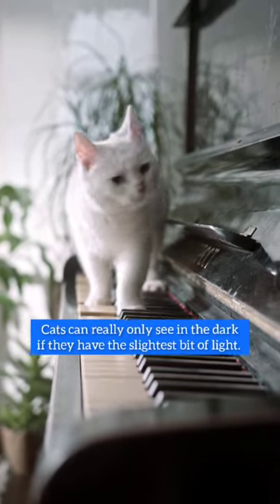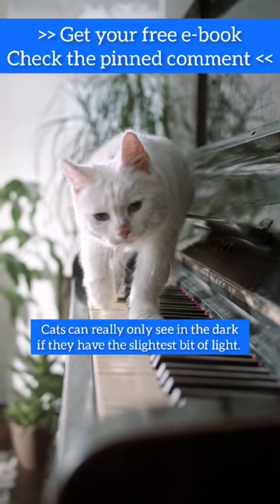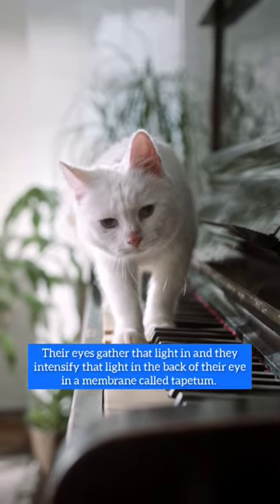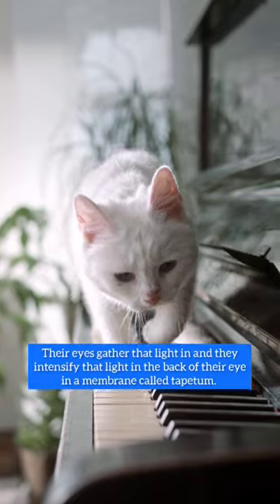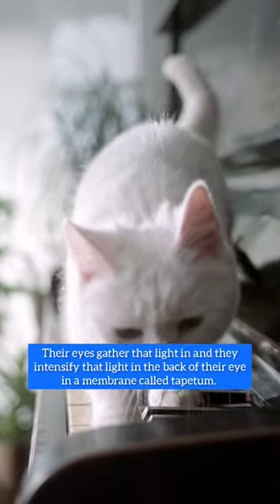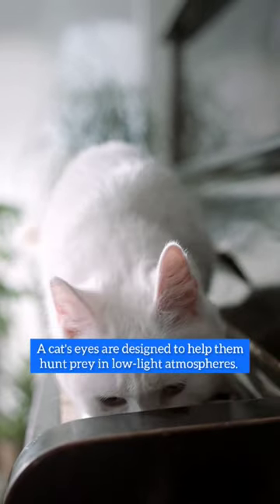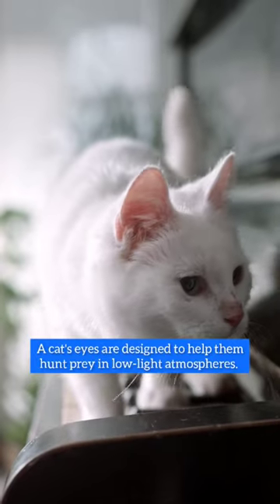Cat myths being busted part- 17 😮😼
Do you know cats can be trained?
Training your cat is different from training a dog.
The positive reinforcement and aversion stimulus are probably the only clear way to get the cat's cooperation to comply with the owner’s instructions.

Stop your cat from peeing and spraying issues permanently.